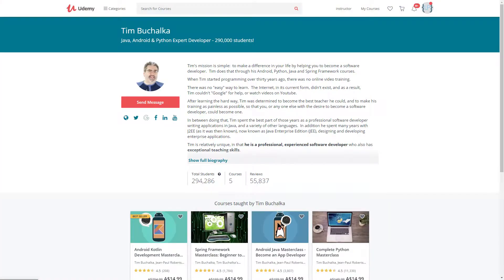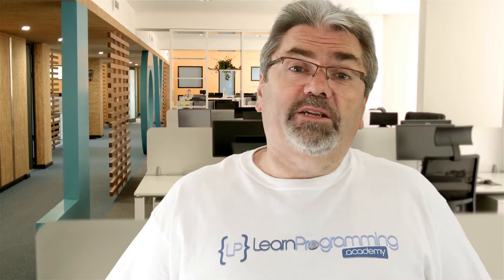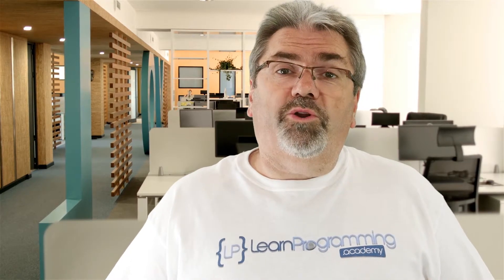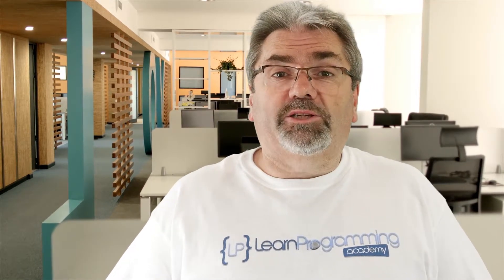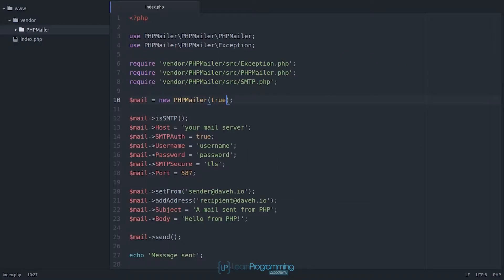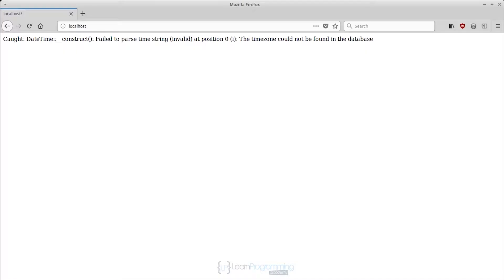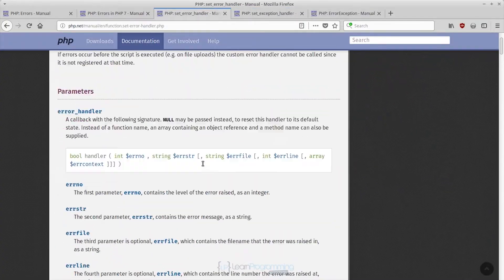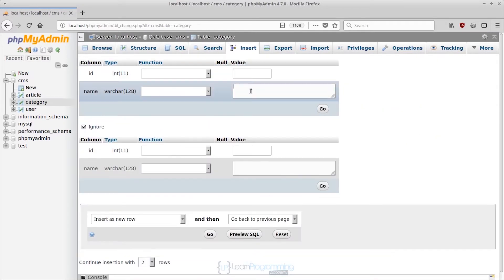PHP for Beginners on Udemy - Official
Welcome to PHP for Beginners! A professional software developer and teacher since the 1980's  with now over 300,000 students and 55,000 reviews for various programming courses, Tim Buchalka's goal is to train 1,000,000 people as software developers in the next 3 years and he has created the Learn Programming Academy last year and partnered with other instructors who share the same commitment to excellence and who do have extensive programming experience to help people just like you become professional software developers. Among these experts is your instructor in this couse, Dave Hollingworth, who is backed with extensive experience as a web application developer. In 1999, he developed his first web application for a major insurance company and he has been a Udemy instructor since 2012. He's now sharing his knowledge and experience through this outstanding course that he has put together. He's going to take you on a step by step journey and will cover a wide range of topics like installing a web server running on your computer, an editor for writing code, how to write secure code, how to write reusable or maintainable code, how to style your site using Bootcamp, learn about storing data in a relational database and more. You'll come away with concrete understanding of programming in PHP and knowledge of the theory of putting together a content management system and be able to put those skills into practice. All you need for this course is an access to a computer. Feel free to look through the course description on this page for more details and we look forward to seeing you on the inside.